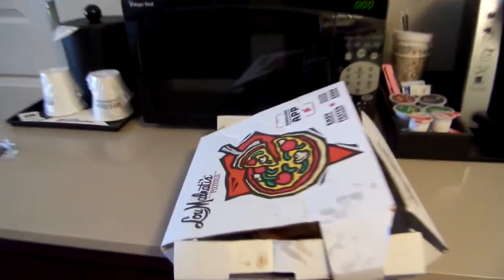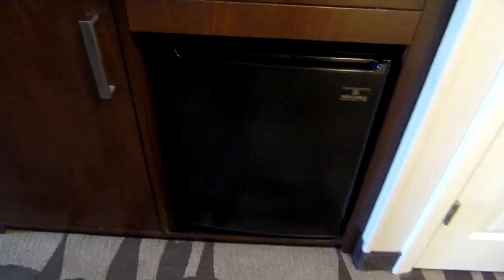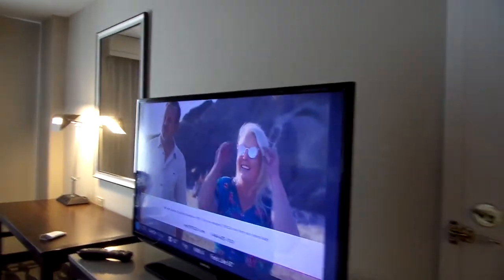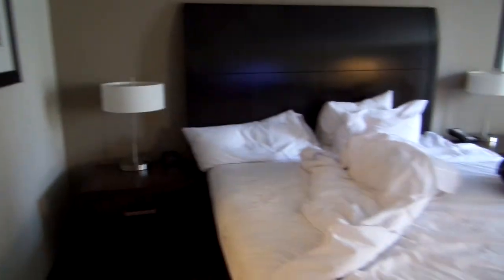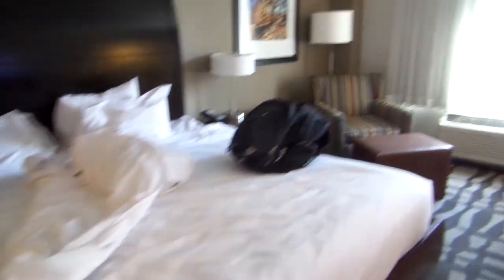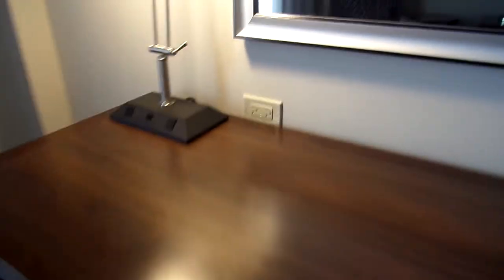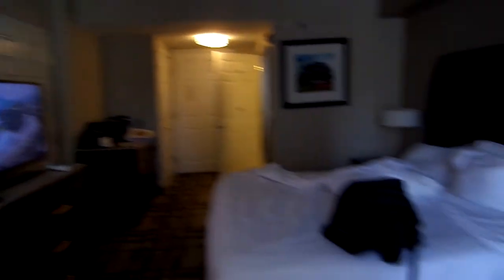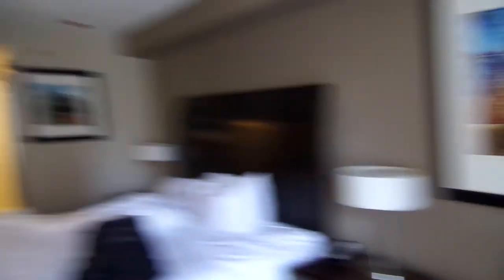Hilton Garden Inn Downtown/Magnificent Mile Grand Ave Room Review September 1'st 2022 City View Room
This is a quick review of the King City View room at the Grand Avenue Hilton Garden Inn Downtown/Magnificent Mile on Grand Avenue. 21'st floor. Great location. Amazing food at the Weber Grill restaurant which is right next to the lobby. Red Line Grand Avenue station is right beside the hotel entrance.